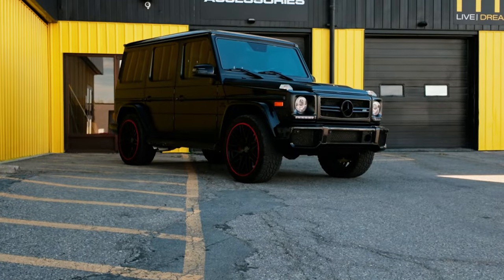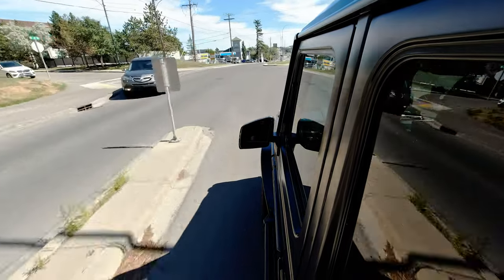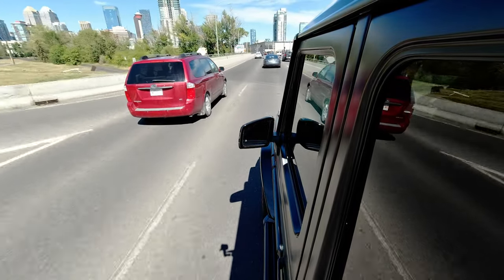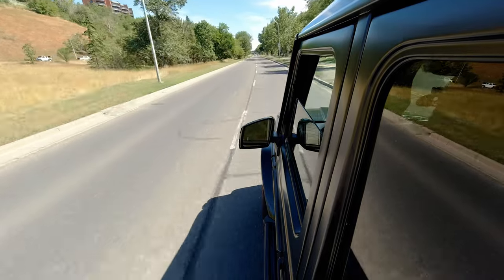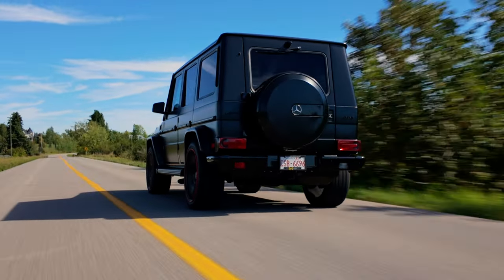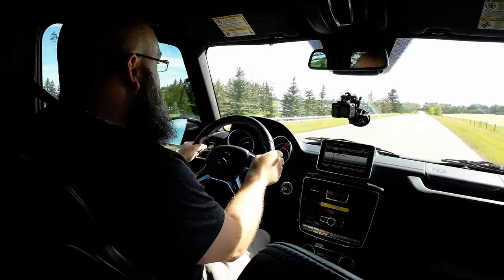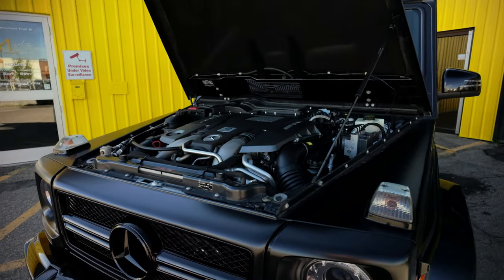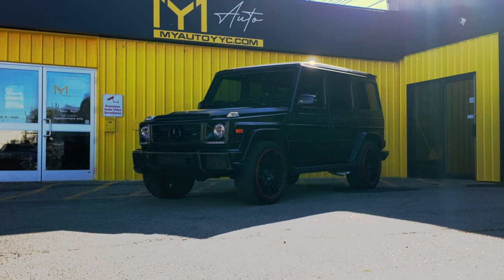Daily Driver You’ll Actually Love? G-Wagon G63 AMG Review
In today's episode, we take a 2016 Mercedes G Wagen for a spin. This 5.5L V8 twin-turbo powered beast makes all the right noises but how does it handle under seemingly normal daily-driven circumstances?

From it's heritage of being developed for military usage, has it been water down and played out? does it remotely resemble the original vision and intention for this vehicle?

Want to take this G Wagon or any exotic car for a spin in Calgary? and follow @myautoyyc on Instagram to get behind the wheel.